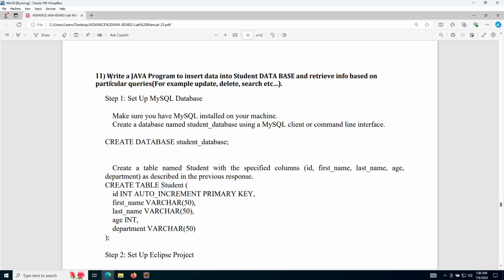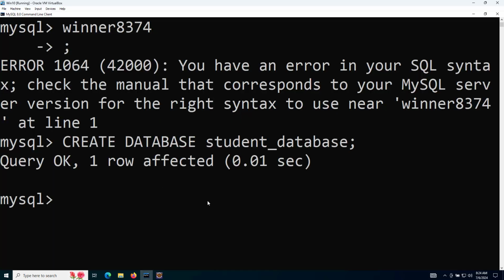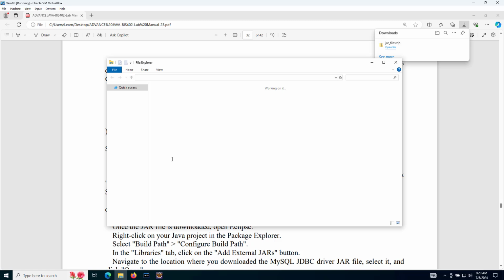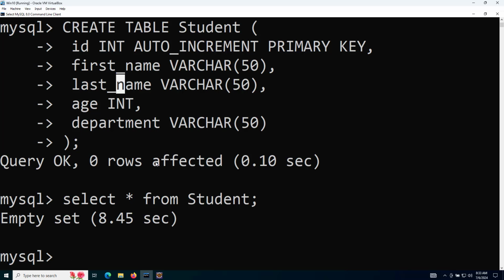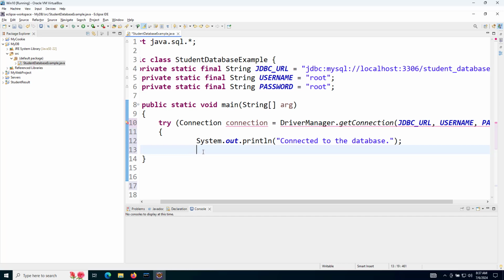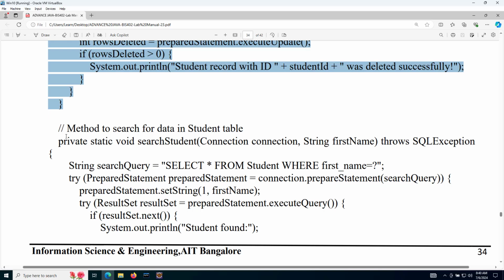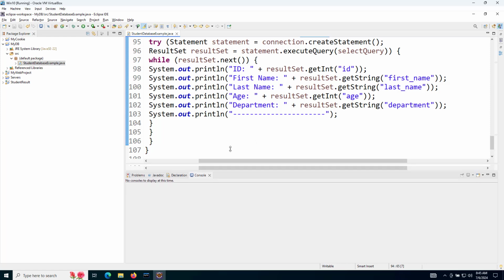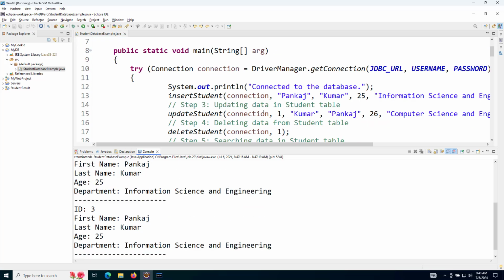Program 11- JAVA Program to insert data into DATABASE and retrieve info based on queries | BIS402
Write a JAVA Program to insert data into Student DATA BASE and retrieve info based on particular queries(For example update, delete, search etc…)